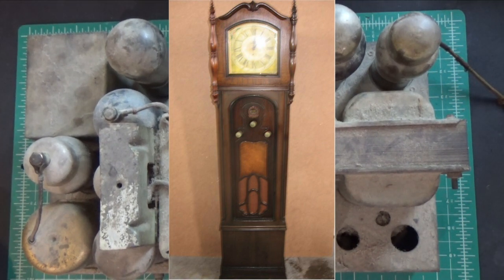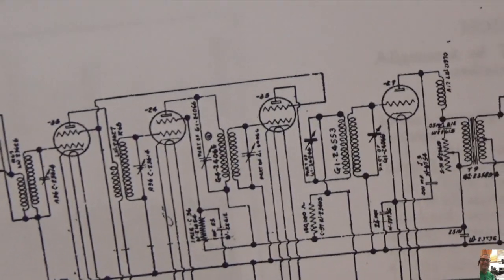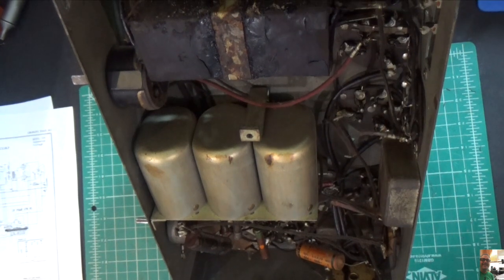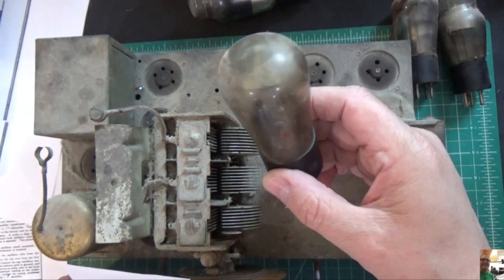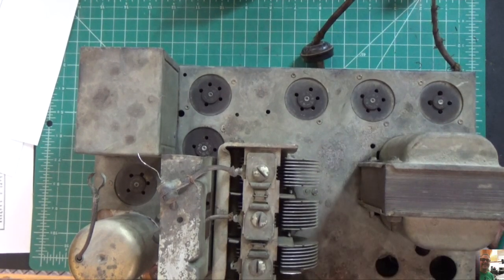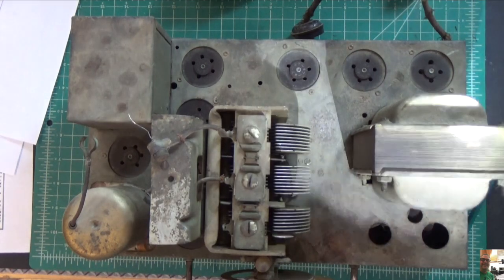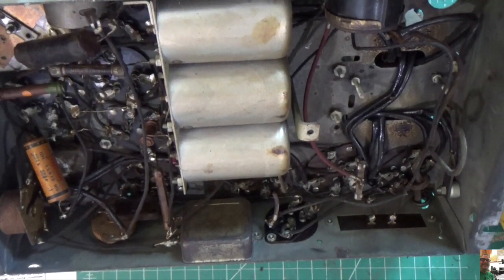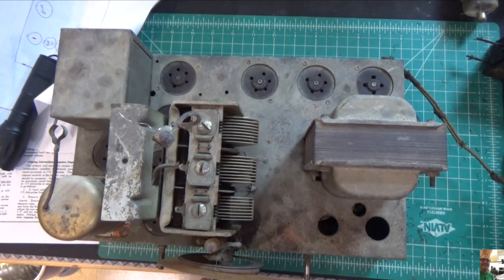Crosley Playtime Grandfather Clock Restore Episode #1 - Dust in the wind